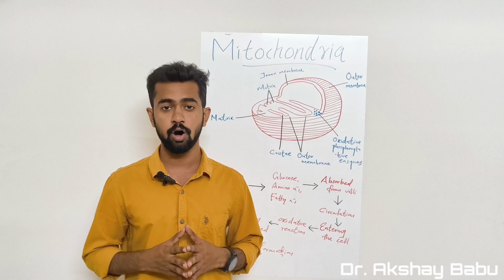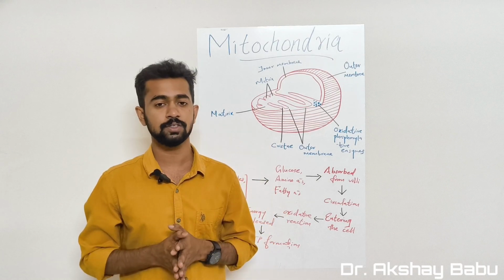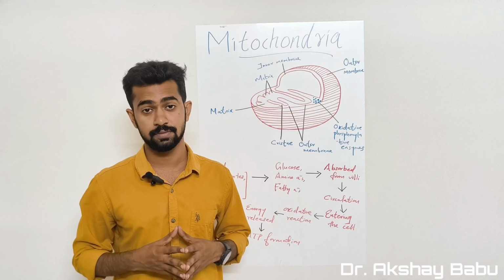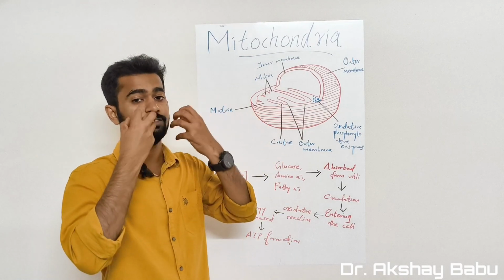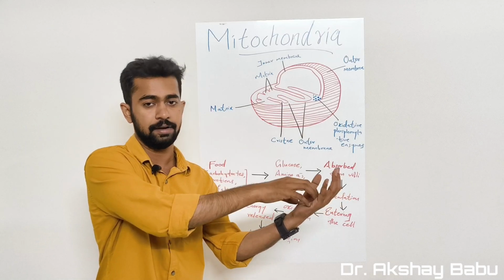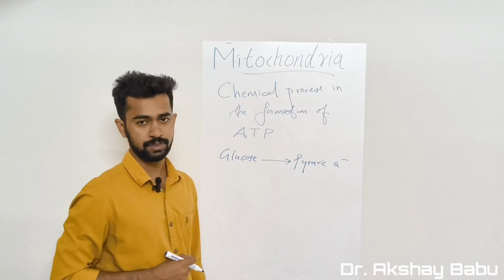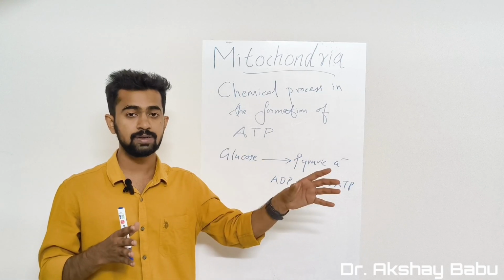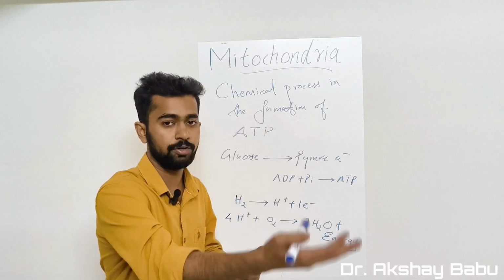MITOCHONDRIA | STRUCTURE AND FUNCTION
Mitochondria is considered as the power house of the cell. It consists of protein lipid bilayer membrane which is of two types. They are outer membrane and the inner membrane. Some parts of this inner membrane itself is modified into tubules or shelves and they are known as cristae. This cristae contains oxidative phosphorylative enzymes. Inner cavity is filled with a fluid known as matrix. This matrix consists of many dissolved enzymes which does oxidation of nutrients. The enzymes which are present in the matrix along with the oxidative enzymes helps in the oxidation of nutrients and thereby converting them into carbon dioxide plus water molecules. Thus liberating energy. This liberated energy is used for the synthesis of ATP.